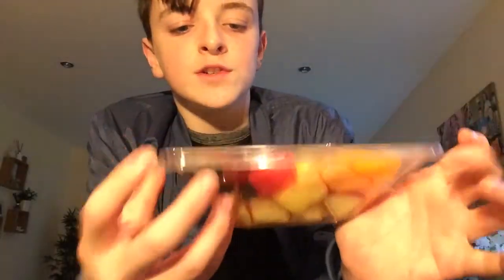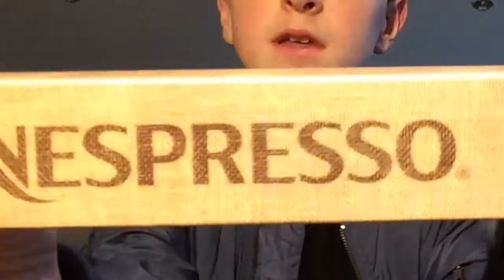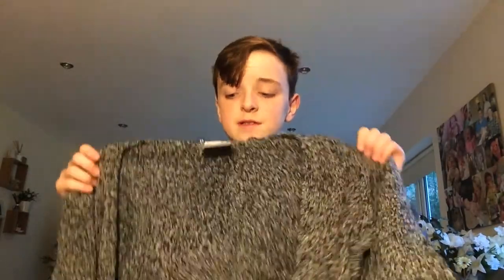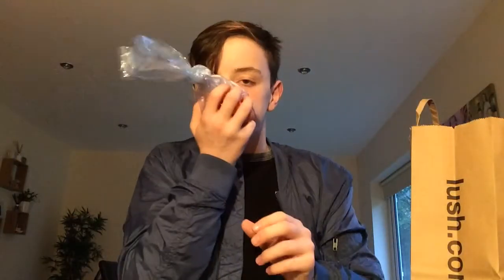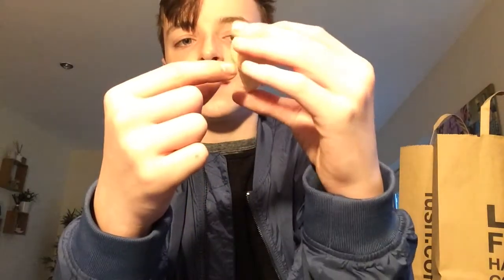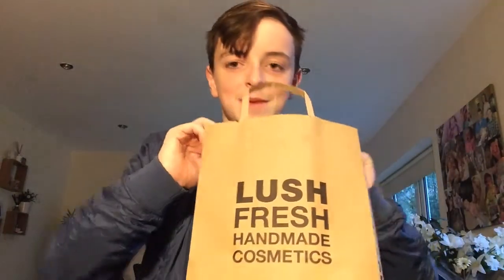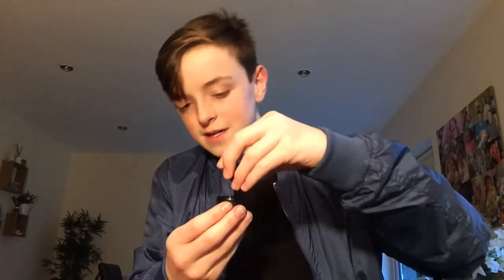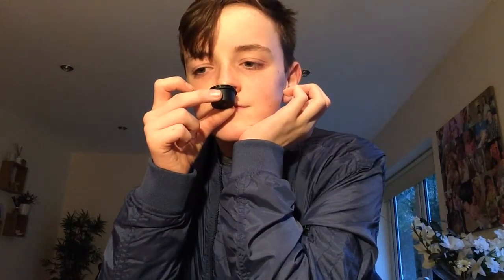Lush & Shopping Haul w/ Shoutout